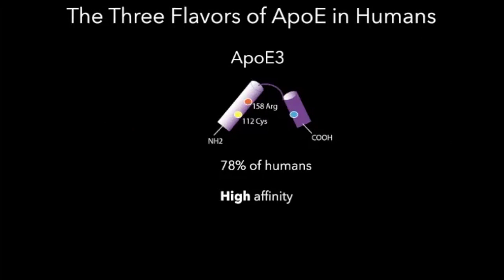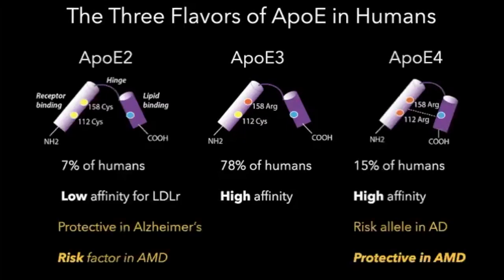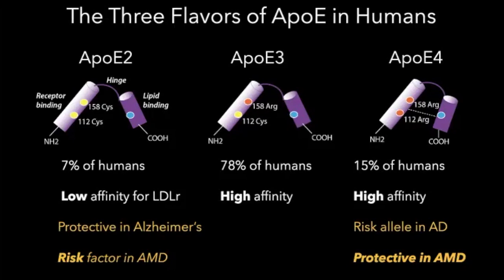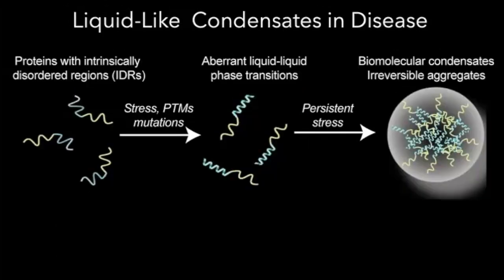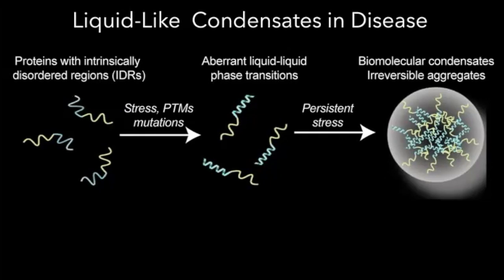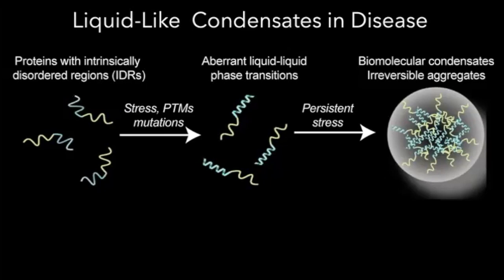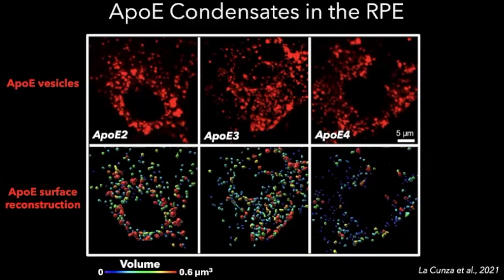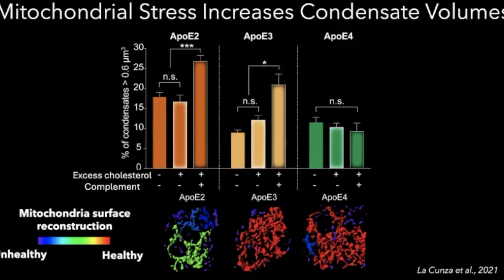Nilsa La Cunza